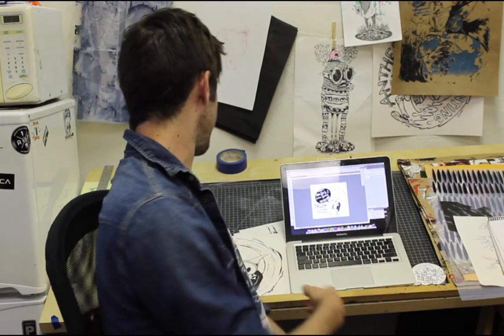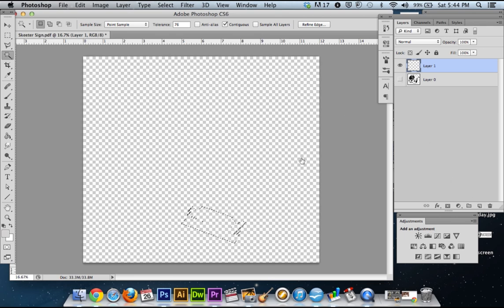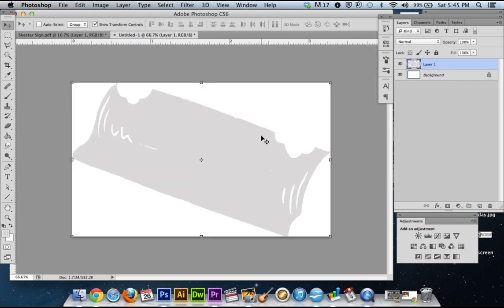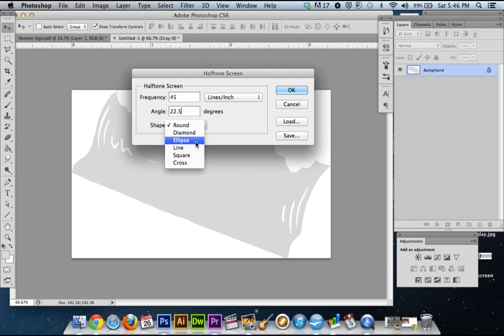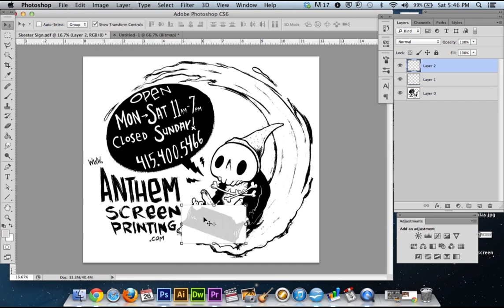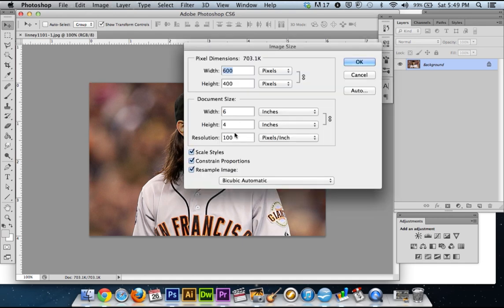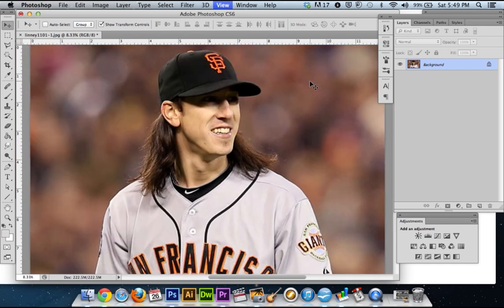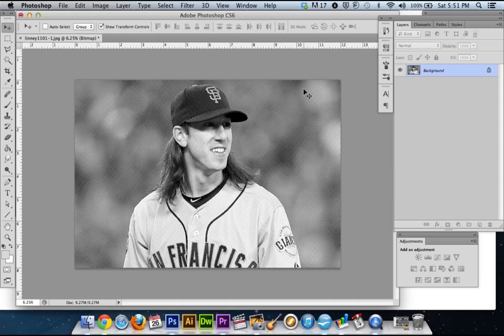Photoshop For Screen Printing - Halftones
This week, we cover the glorious multiverse of halftones. First, we demonstrate how halftones can make your one-color image look like a two-color, and then we show you how to take a photograph and turn it into a burnable one-color image.